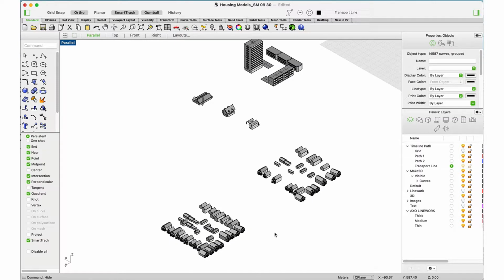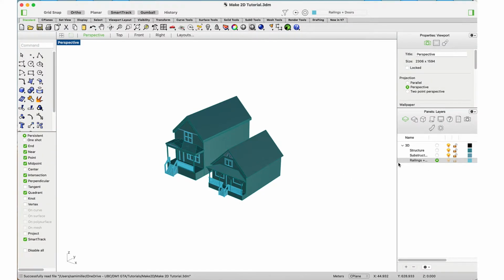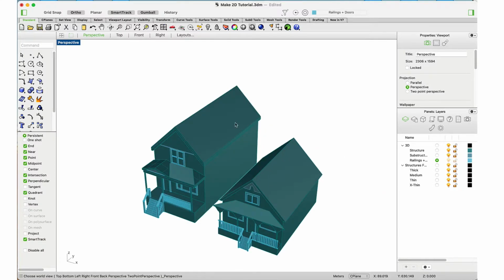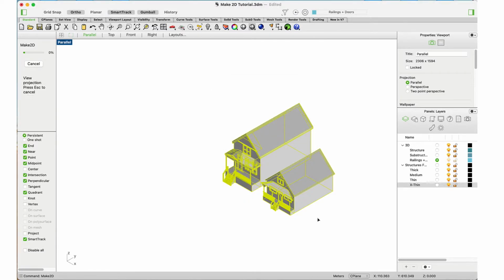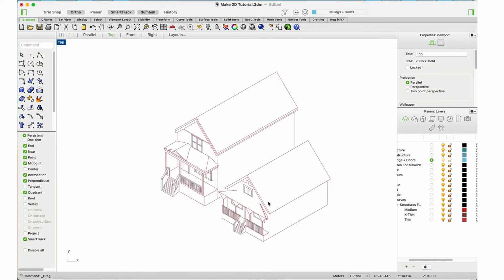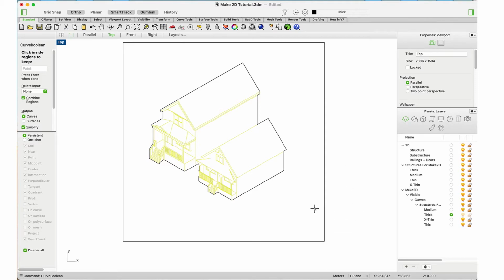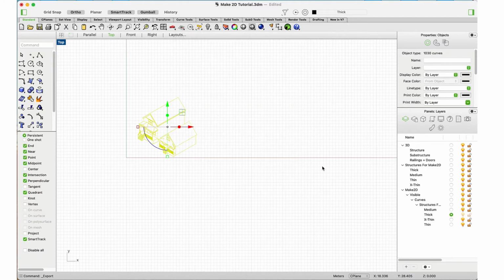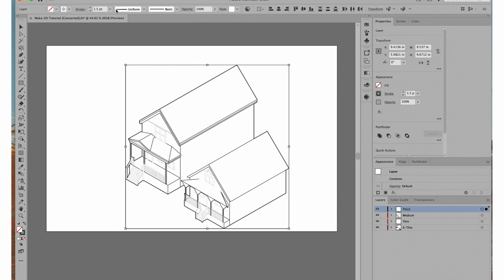W8_Isometric Drawings in Rhino - Make2D and CurveBoolean